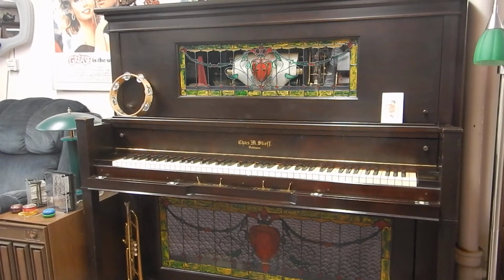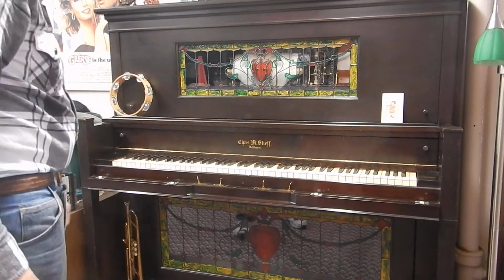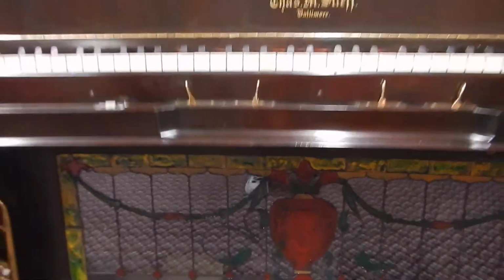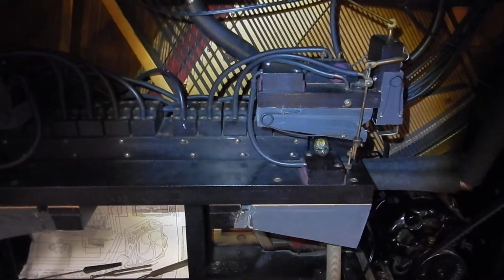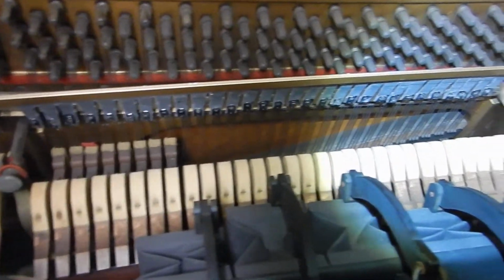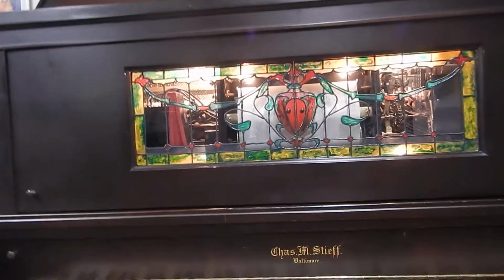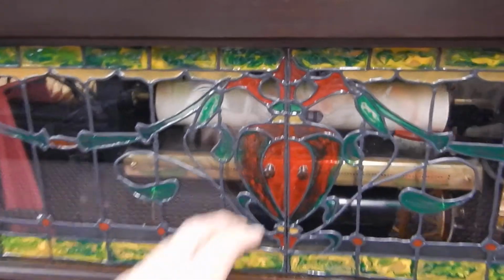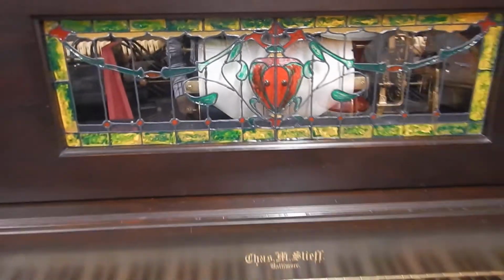Player Piano Rebuild Completed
Rebuild and Changes that I made to my Stieff Player Piano.